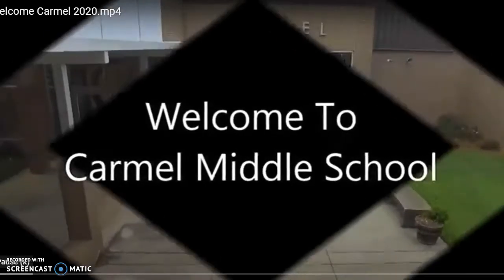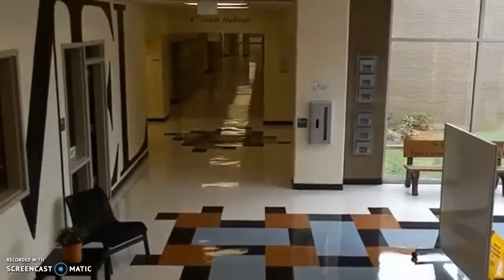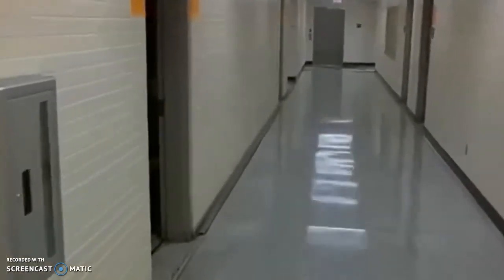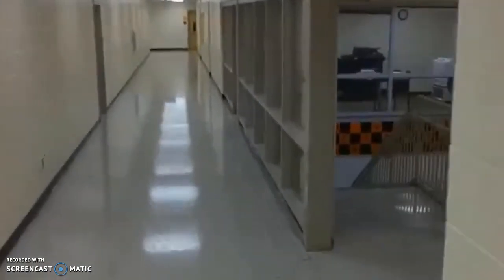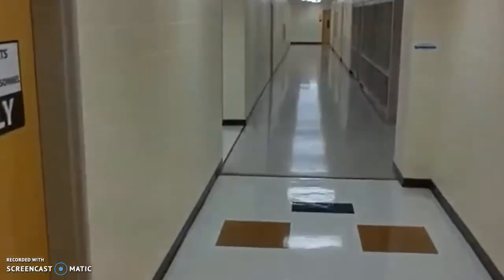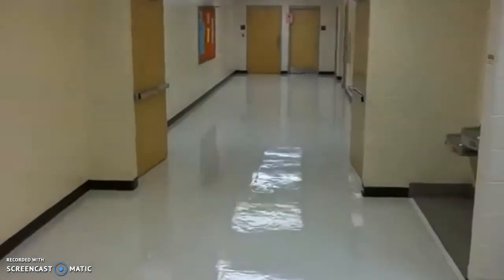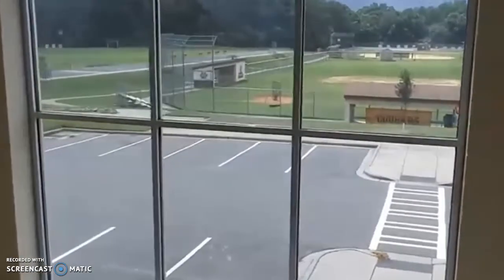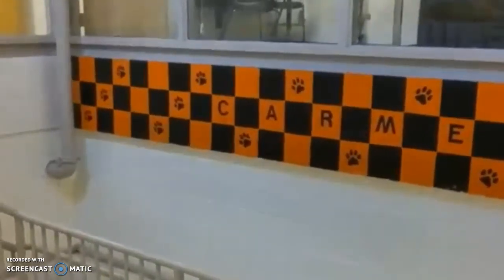Welcome to Carmel